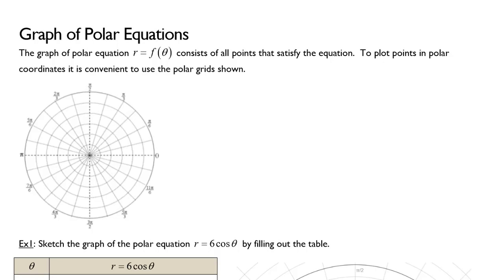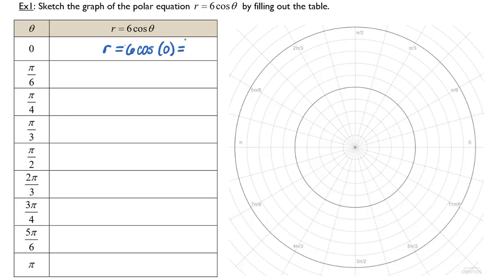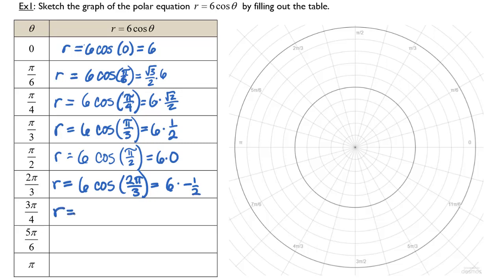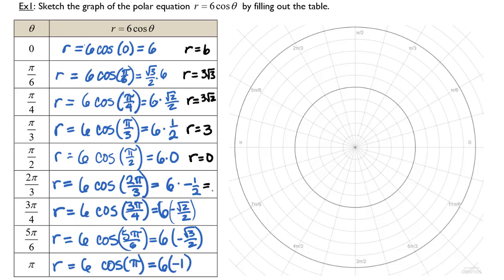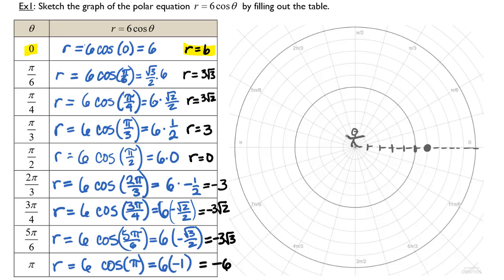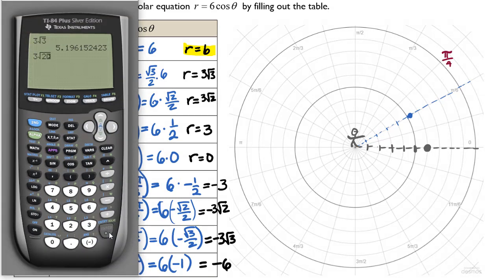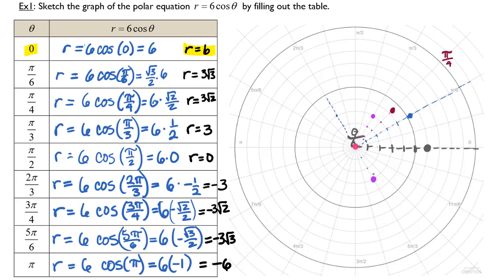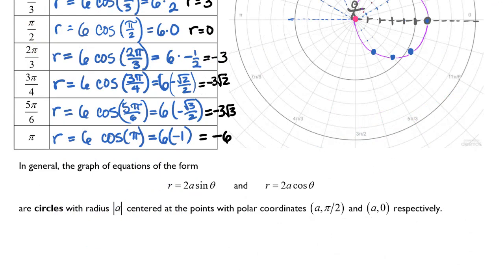Graphing Polar Equations Part 1 of 3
In this video I use polar equations to graph points - then I connect the dots!